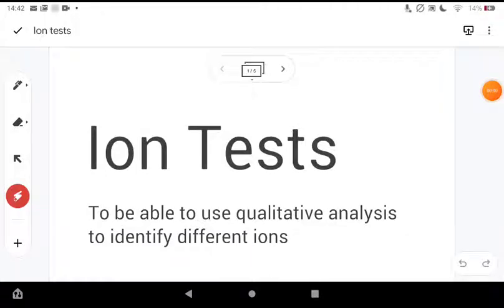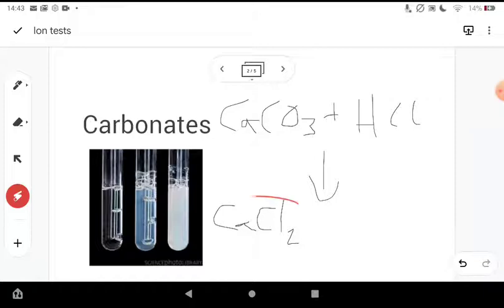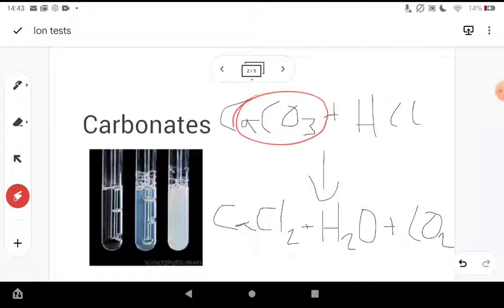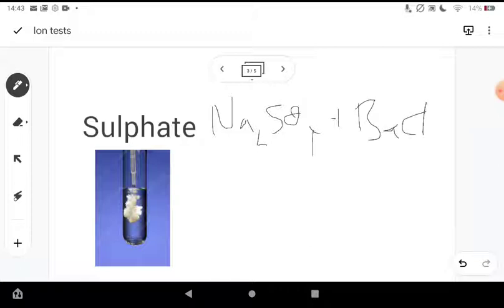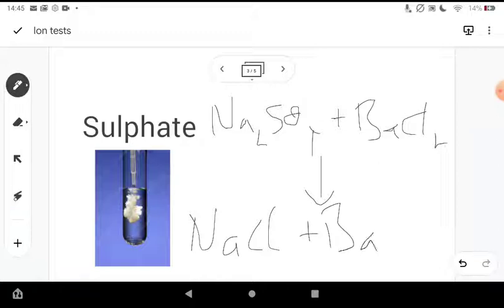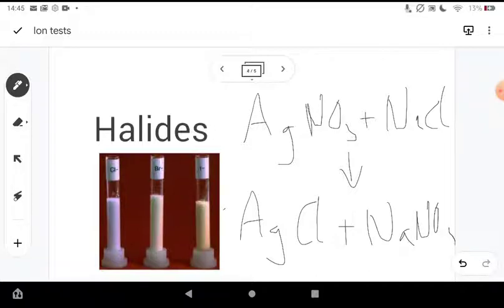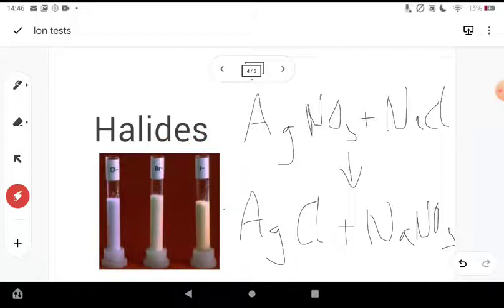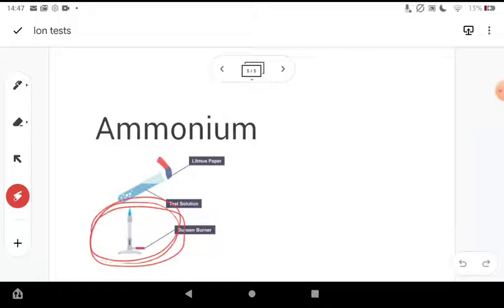Ion Tests - A Level Chemistry